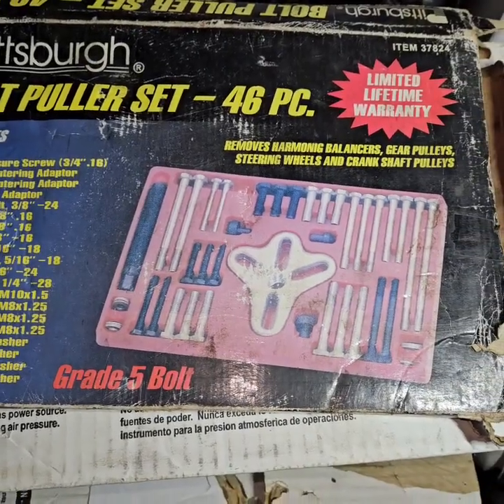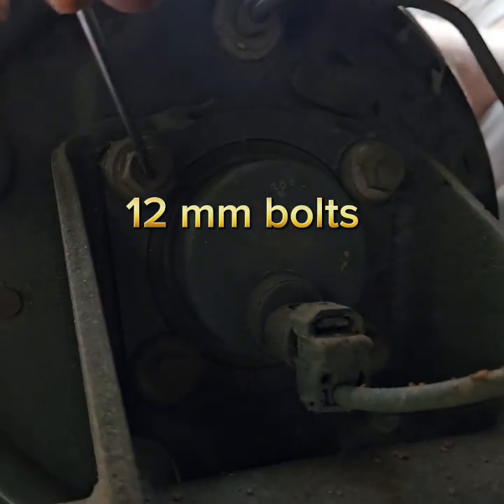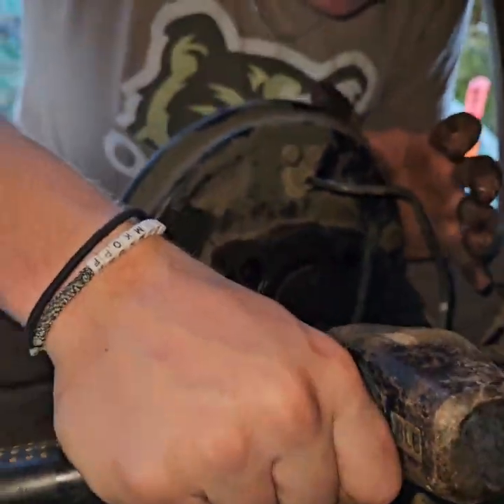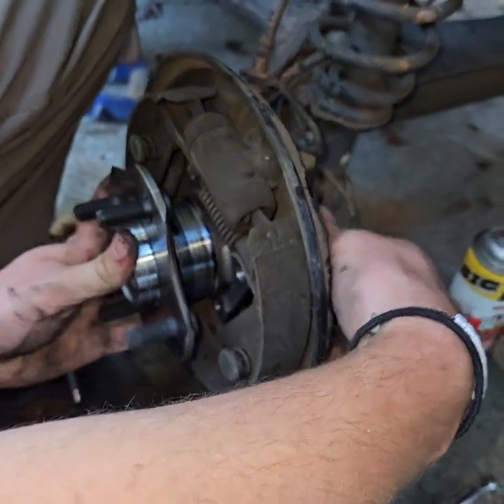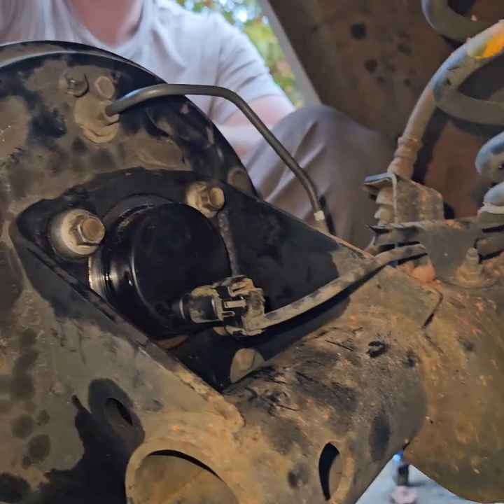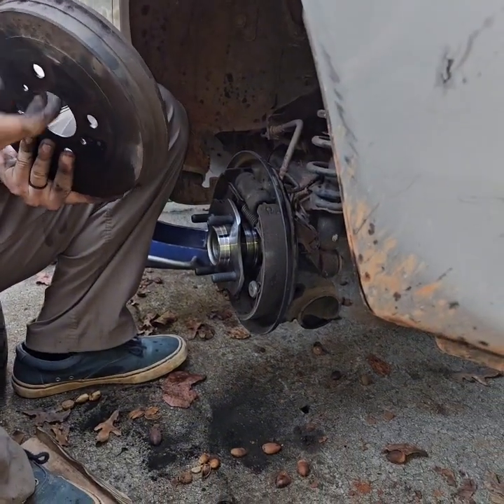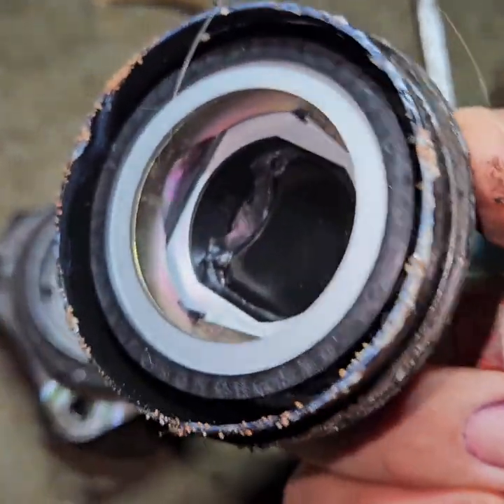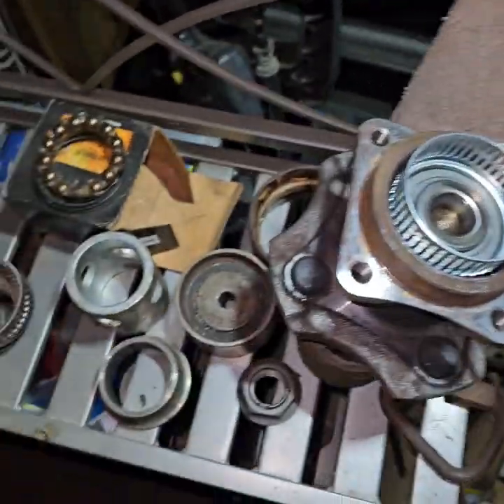Gen 1 Prius rear hub assembly removal and installation.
Gen 3s are easier to do. Gen1s and Gen 2s are similar

hub assembly bolt torque specs:

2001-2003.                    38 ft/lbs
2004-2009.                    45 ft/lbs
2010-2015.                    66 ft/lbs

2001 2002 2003 Toyota Prius hub assembly removal and installation.

Gen 1
Gen1

rusty brake drum removal.

bolt for drum:    5/16 - 18 coarse.

rusty axle removal from drum backer plate.

how to remove the ABS plug

how to disconnect the speed sensor wire

disassembly and inspection of bad wheel bearings

let's see why this bearing failed.